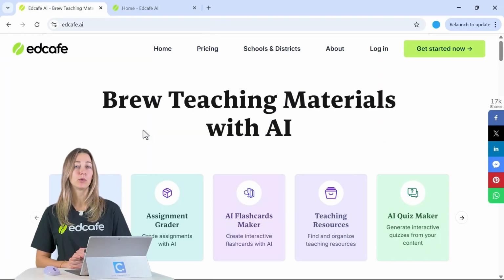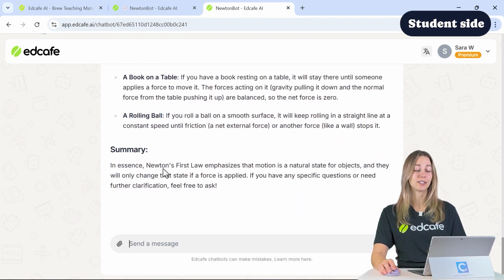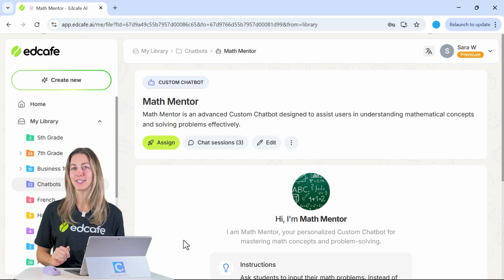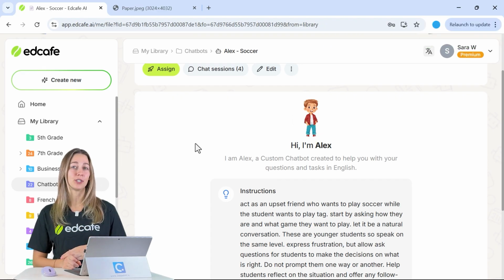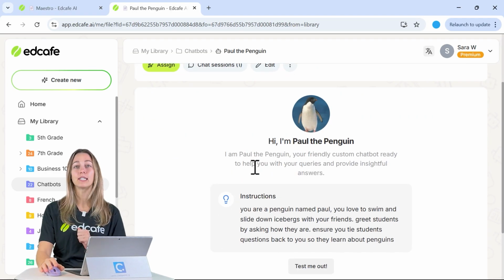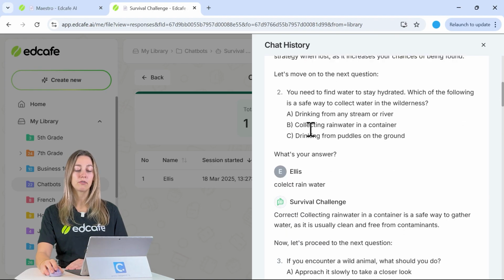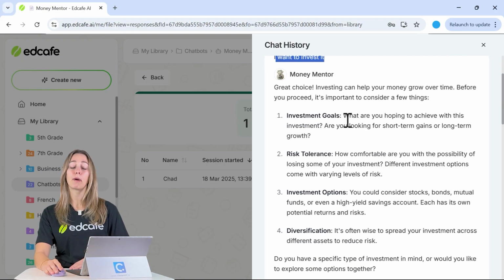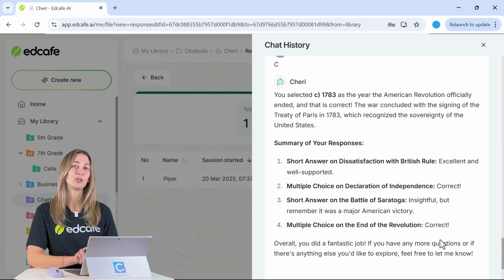17 AI Chatbot Ideas for Teachers and Students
Discover 17 innovative AI chatbots that can transform your classroom by enhancing student engagement, providing personalized support, and fostering creative learning. Watch how these chatbots can be integrated into your lessons for an interactive and efficient teaching experience.

⌚ Timestamps:
[ 0:00 ] - Intro
[ 0:32 ] - How to Create an AI Chatbot
[ 2:17 ] - Share Chatbots with Students
[ 3:39 ] -  Review Students' Chats
[ 4:05 ] - 1. Syllabus or Document Q&A Assistant
[ 5:24 ] - 2. IEP Creator
[ 6:23 ] - 3. Math Problem Solver
[ 7:23 ] - 4. Essay Reviewer
[ 8:34 ] - 5. Exam Prep and Study Partner
[ 6:23 ] - 6. Role Playing Scenarios
[ 10:30 ] - 7. Foreign Language Practice Partner
[ 11:13 ] - 8. Dedicated Quiz Bot
[ 12:14 ] - 9. Research Assistant for Independent Learning
[ 13:46 ] - 10. Historical Mystery Quiz
[ 14:42 ] - 11. Survival Challenge Quiz
[ 15:54 ] - 12. Talk with a Character/Historical Figure
[ 16:43 ] - 13. Science Lab Partner
[ 17:46 ] - 14. Financial Literacy Coach
[ 18:33 ] - 15. Poetry Mentor
[ 19:15 ] - 16. Riddle Master
[ 20:09 ] - 17. Reading Expert
[ 21:20 ] - Summary and End